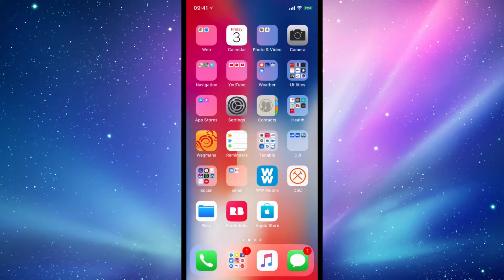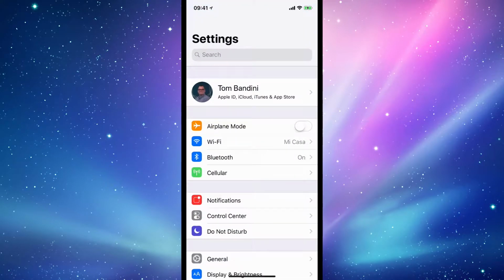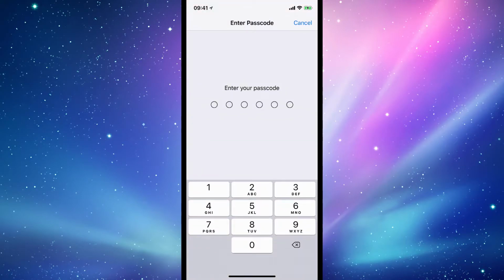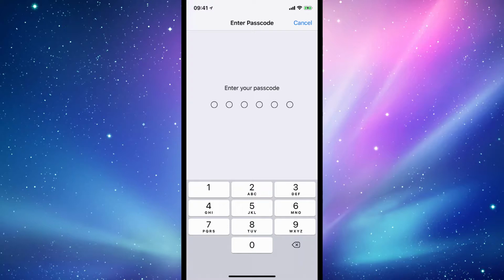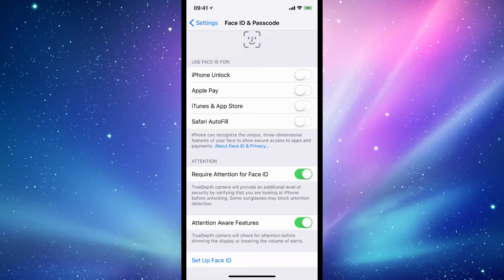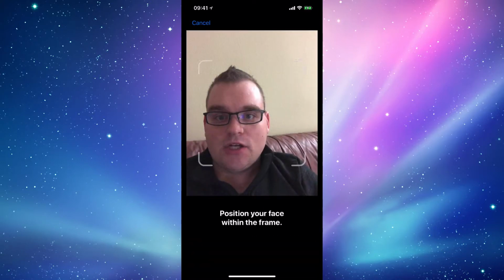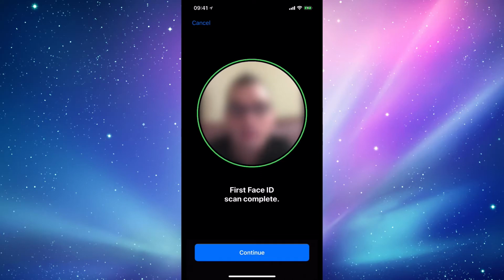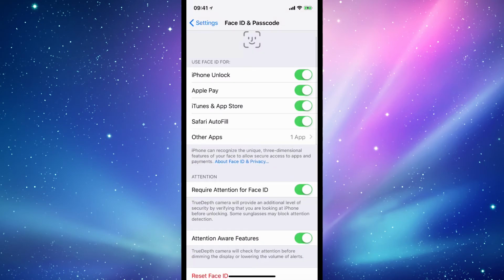How to Setup/ RESET Face ID on iPhone X | GadgeTom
How to setup or reset your Face ID on iPhone X